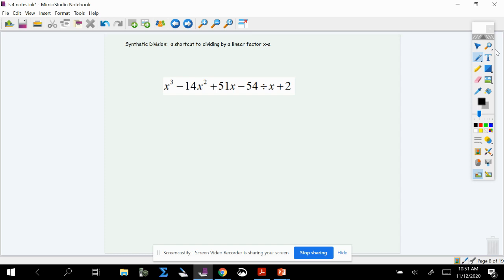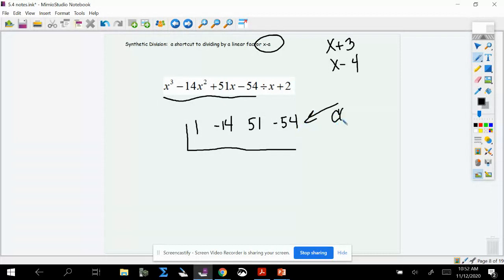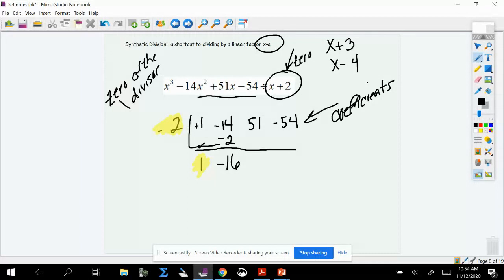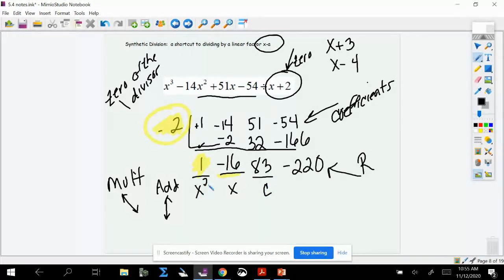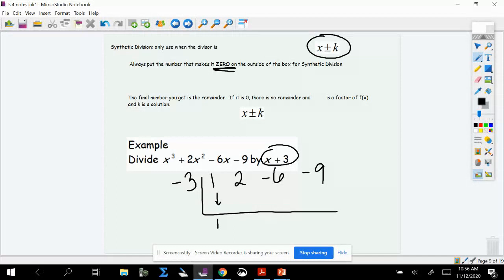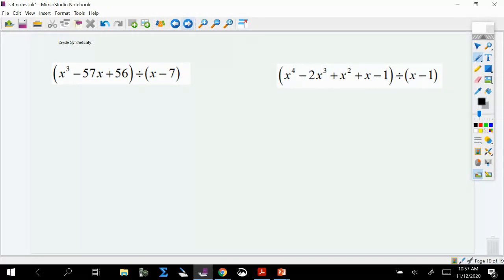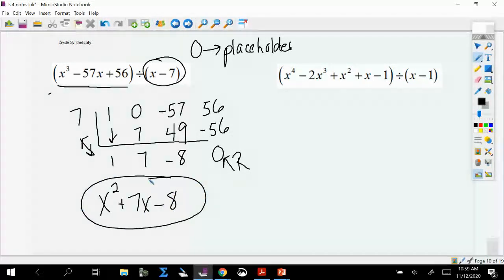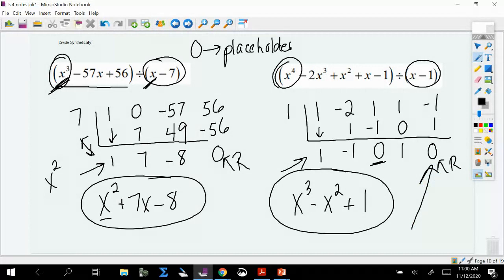Synthetic Division Explained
How to divide polynomials using synthetic division